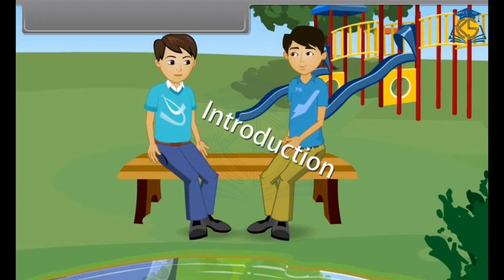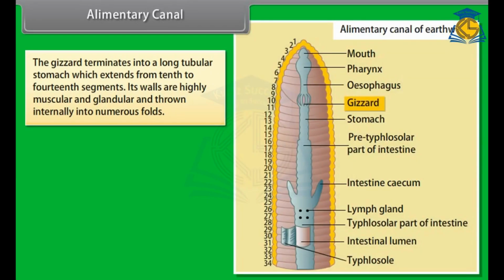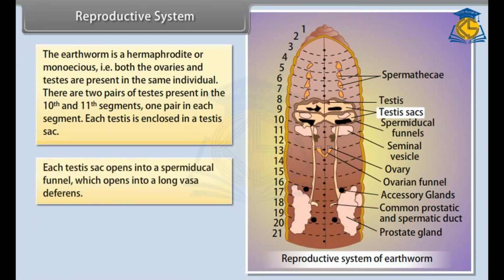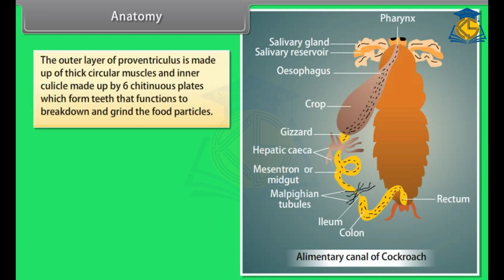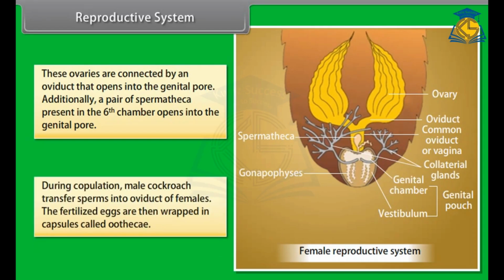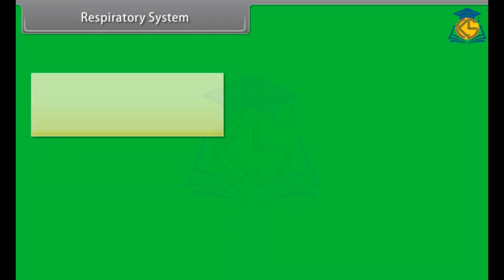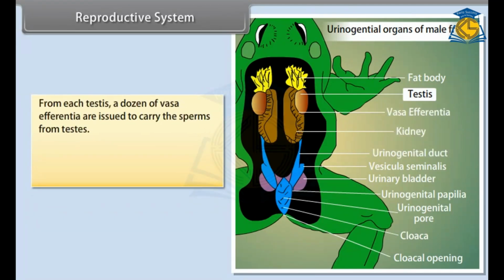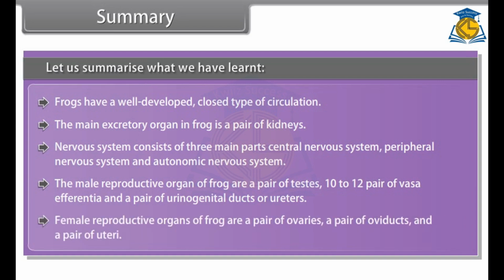7B Class 11th EM BIOLOGY Structural Organisation in Animals II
7B Class 11th EM BIOLOGY Structural Organisation in Animals II